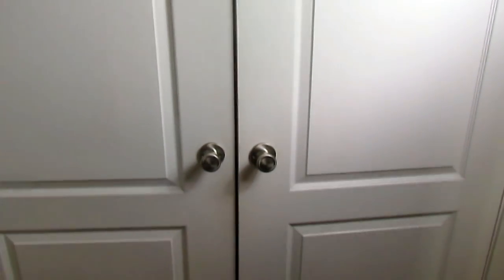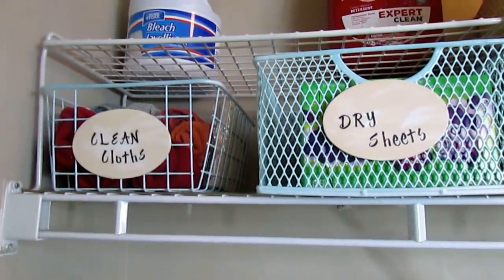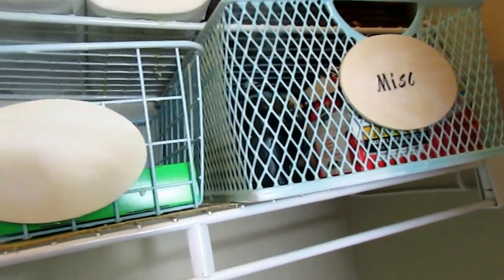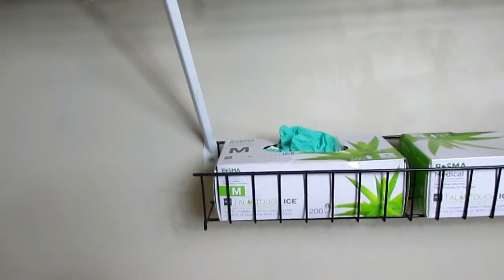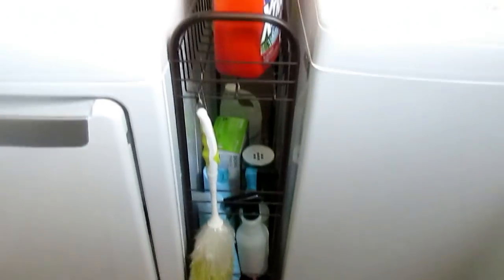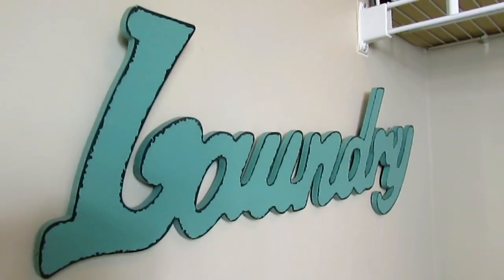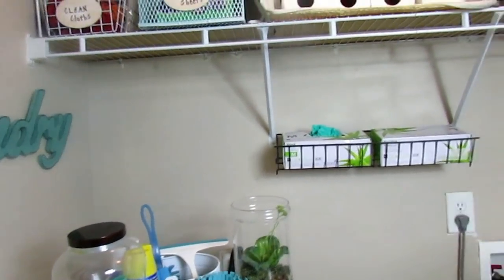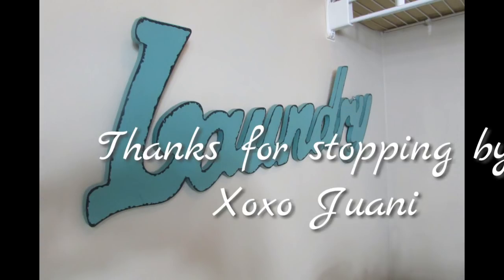NEW!!! Updated Laundry Closet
Hi friends, today I am sharing some updates that I have made to the laundry closet. I hope that you enjoy.